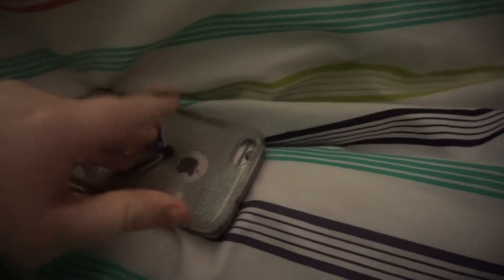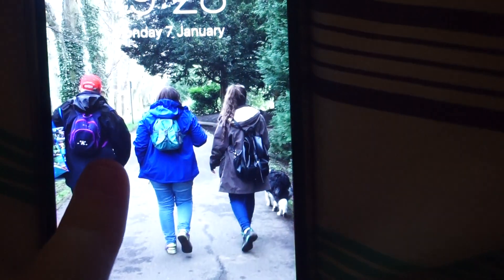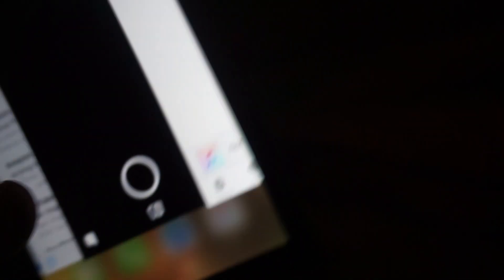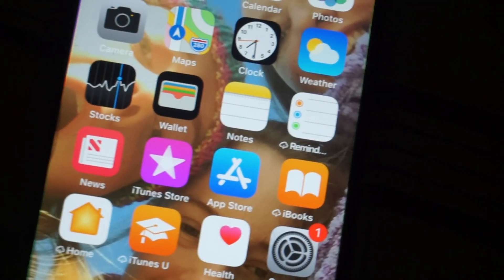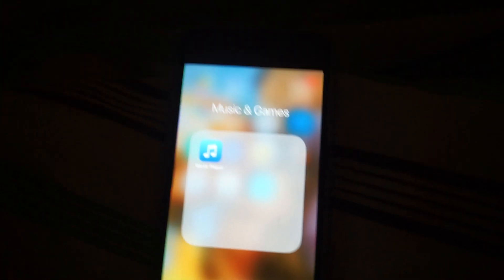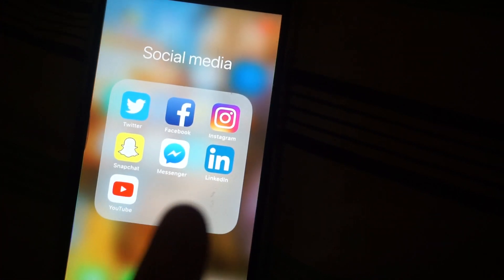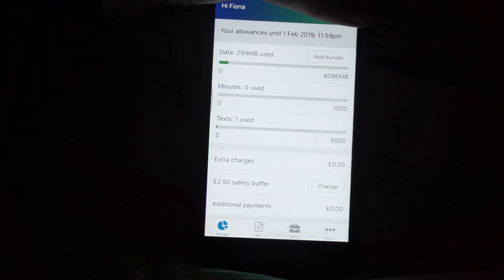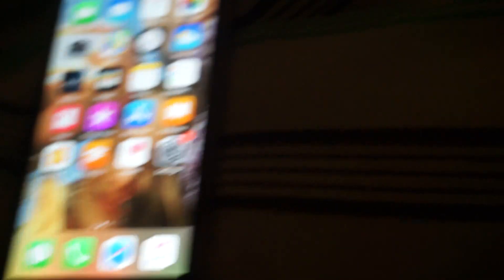whats on my i phone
❤❤❤❤❤ Open me ❤❤❤❤❤

About me:
How old are you? I am 19, my birthday is 12th November
What camera do you film on? Sony as5100

ALL RIGHTS TO MUSIC HEARD IN THIS VIDEO GO TO CREDIBLE OWNERS, I DO NOT OWN THIS MUSI

Fiona x